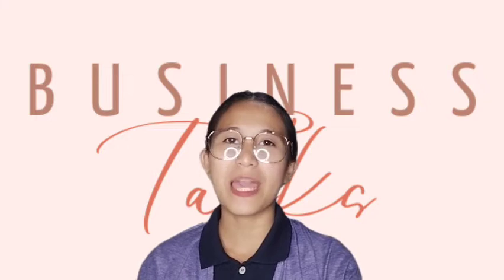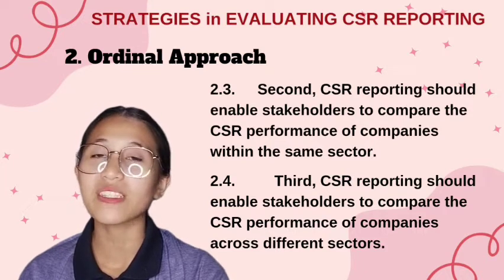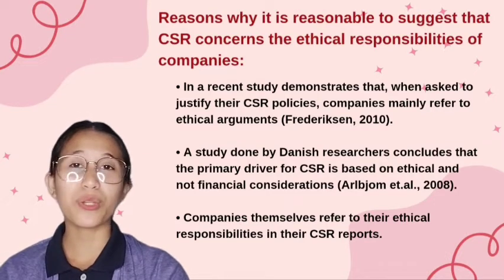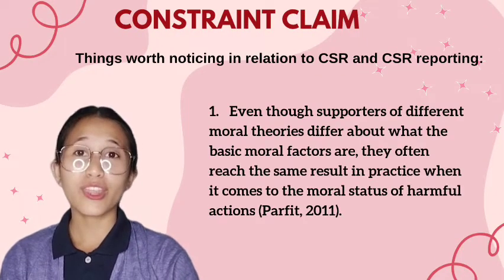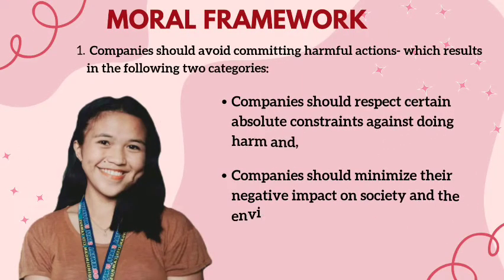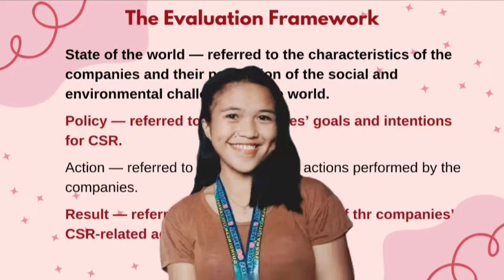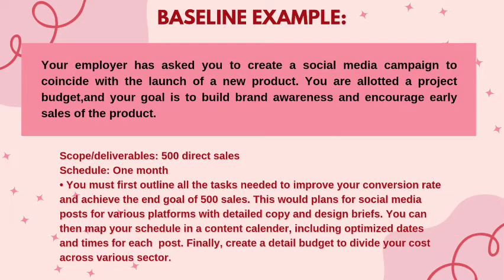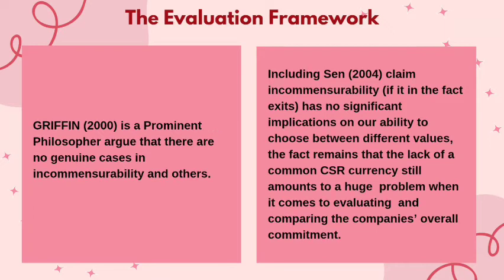BA 300 - CHAPTER 12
CORPORATE SOCIAL RESPONSIBILITY AND GOOD GOVERNANCE
BA 300

INSTRUCTOR:
MRS. ANGELIE GANTE-TORRES

CHAPTER 12 - AN EVALUATION FRAMEWORK FOR CSR REPORTING
DIGITAL REPORTING
FINAL OUTPUT

REFERENCES:
Corporate Social Responsibility and Governance Theory and Practice
CSR, Sustainability, Ethics & Governance
Series Editors: Samuel O. Idowu · René Schmidpeter
Samuel O. Idowu
Claus Strue Frederiksen
Asli Yüksel Mermod
Morten Ebe Juul Nielsen Editors

PREPARED BY:
CALAGO, ANALYN
CLERIGO, RHEA
BSBA - III